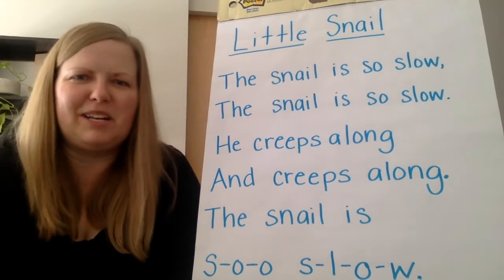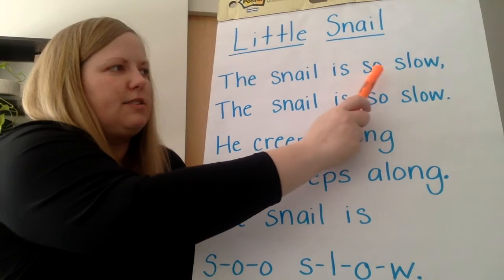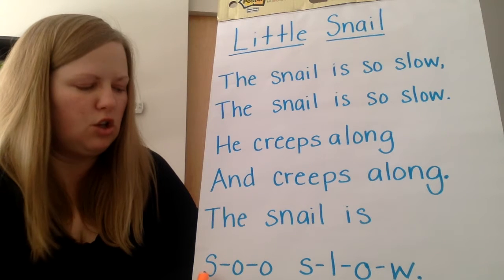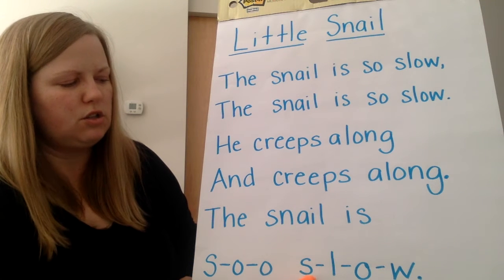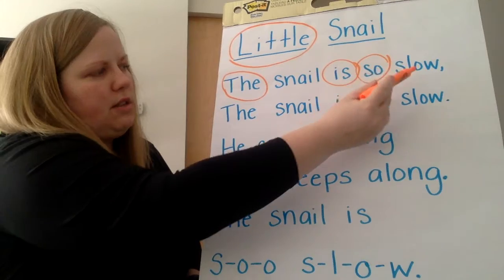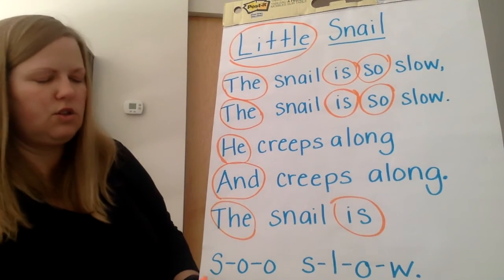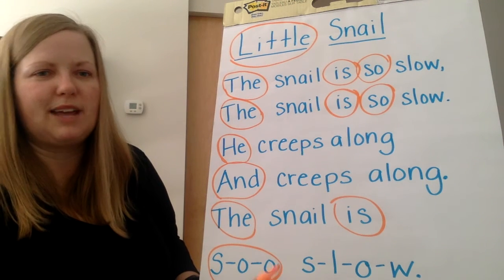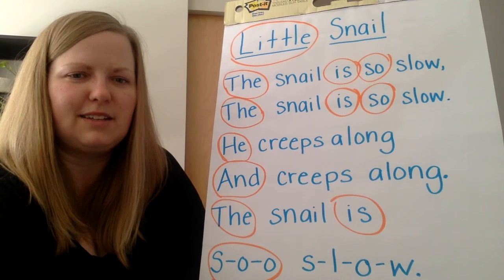"Little Snail" Poem with Ms Schmidt